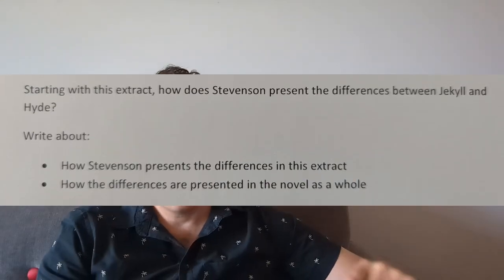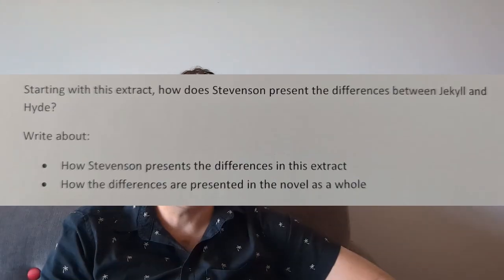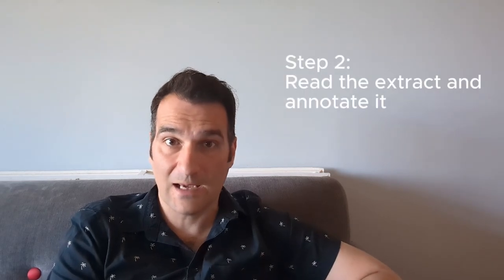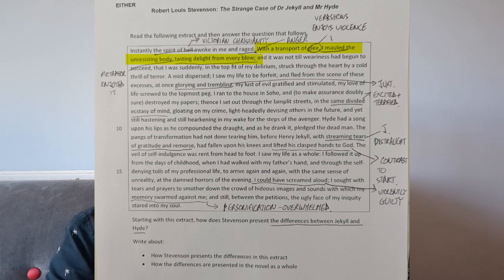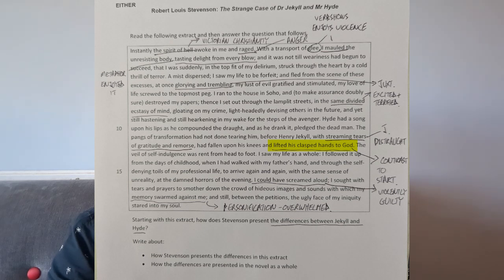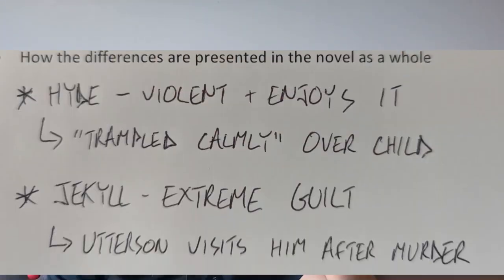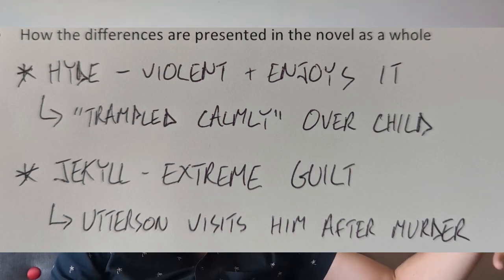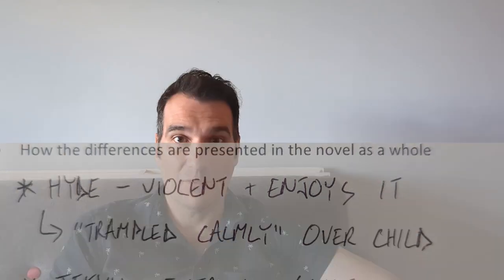How to write a Literature essay (AQA Literature 1: Macbeth and Jekyll and Hyde)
How to Write a Perfect Essay for AQA English Literature Paper 1 | GCSE Exam Technique | Mr Davey Explains

Want to ace AQA English Literature Paper 1? This video breaks down how to write a high-quality essay that meets the exam criteria, covering everything from planning to writing with depth and insight. Perfect for GCSE students studying Macbeth, A Christmas Carol, or Jekyll and Hyde!

In this video, we’ll cover:

Understanding the Question: Tips on breaking down the question and identifying keywords to shape your response.
Planning Your Essay: How to quickly organize your ideas to ensure a well-structured answer.
Writing a Strong Thesis: Learn how to create a focused argument that directly answers the question and sets up your essay.
Integrating Quotations and Analysis: Techniques for embedding quotes seamlessly and analyzing them to show deeper understanding.
Linking to Themes and Context: Tips on connecting your analysis to broader themes and relevant context to strengthen your essay.
This video is ideal for GCSE students aiming to achieve high marks on Literature Paper 1. Get ready to improve your essay-writing skills and tackle your English Literature exams with confidence!